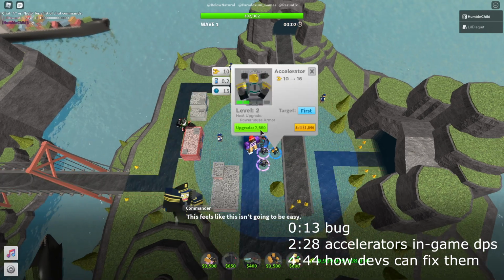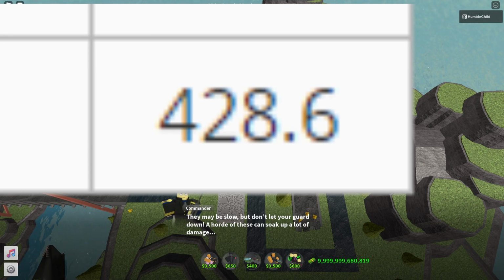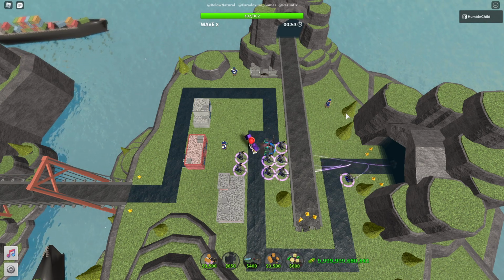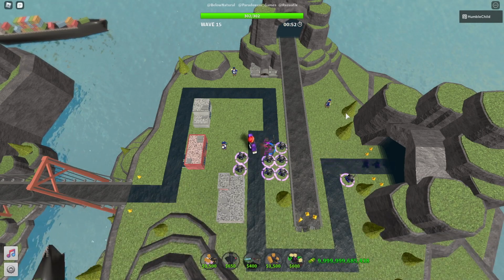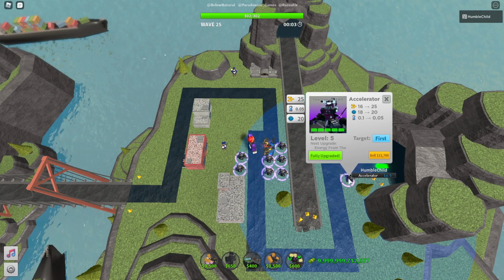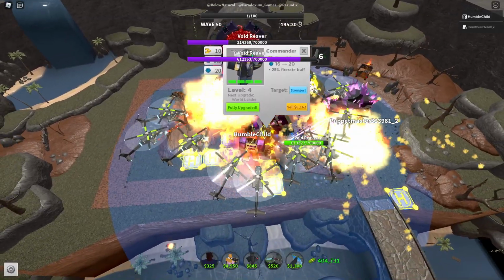This BUG is RUINING THE STRONGEST TOWER in the Game! [Tower Defense Simulator ROBLOX]